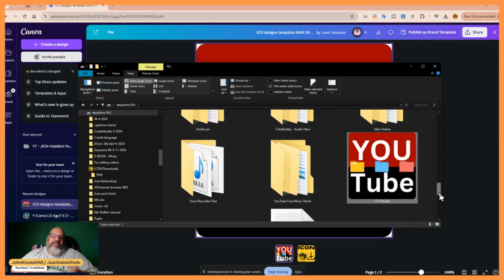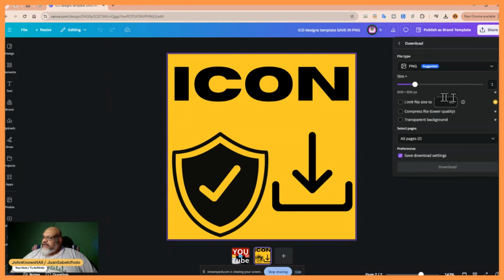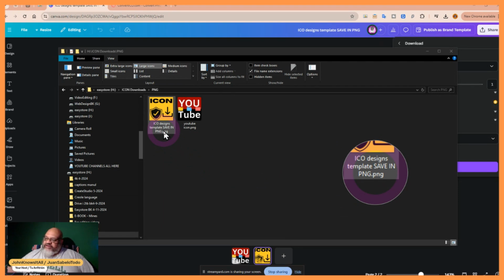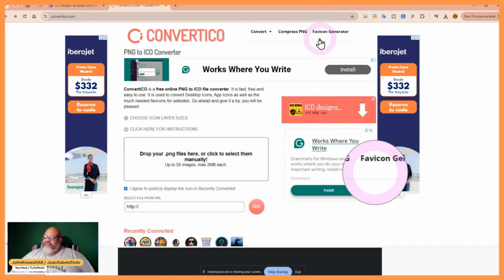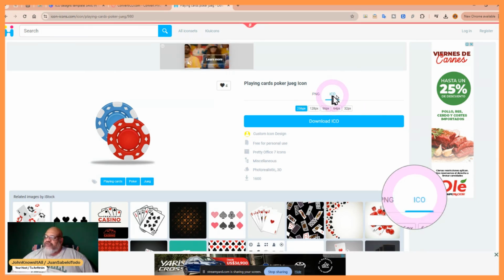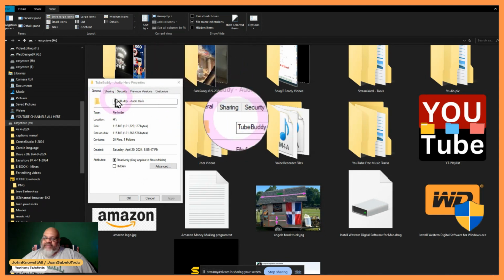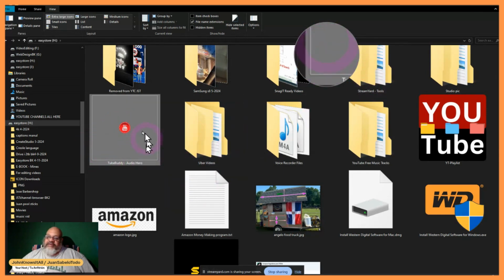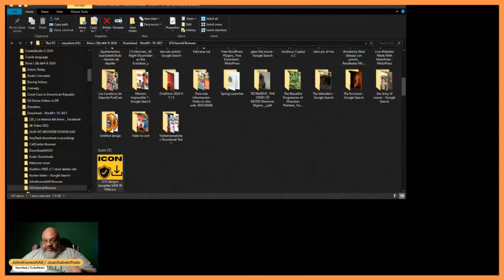Creating your own personalized Icons for your windows devices 2024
Welcome to JohnKnowsItAll, your ultimate destination for diverse content on YouTube! Our channel is your go-to hub for a variety of engaging topics:

--  How To's.
--  Complete Films: Enjoy full-length movies right at your fingertips.
--  News: Stay updated with the latest headlines and breaking stories.
--  Comedy: Laugh out loud with our comedy sketches and series.
--  Tech Education: Master everyday apps and become an expert in tech.
--  Business: Discover strategies to earn money from the comfort of your home.
--  On the Road with JohnKnowsItAll: Join us for live interviews, both    dynamic and insightful.
--  Movie Reviews: Get honest opinions and recommendations.
--  Entertainment News: Stay in the loop with the latest from the entertainment world.
--  Our newest content: Podcasts: Dive into our series starting with "Things That Matter", focusing on helping children and families living below the poverty line.

What does our multiple-content channel offer you? Each category is neatly organized into playlists, making it effortless to follow your favorite content. Whether you're here for films, tech tips, business insights, or entertainment updates, we promise a fulfilling experience that enriches your knowledge and entertains you.

At JohnKnowsItAll, our commitment is to ensure you leave with greater wisdom, entertainment joy, and practical business skills that enhance your life.

Remember JuanSabeloTodo and JohnKnowsItAll are the same except for languages Spanish / English

In an effort for complete transparency its important that my followers know that many of the links contain on my youtube channel are a form of supporting my channel. Some of the sponser may kick back eaither free subscription service to their apps or services, also finicial kickbacks, this helps me get better equipment and create better content its important that you are aware of those facts.  Even though I have never received anything as of Jet. and maybe one day a paycheck.

While we aim to provide accurate and up-to-date information, our podcast should not be considered professional advice on any topic. Always seek the advice of qualified professionals regarding any specific concerns or problems you may have.

If you find any content offensive or inappropriate, please contact us at Directly and we will take action immediatly before sending a report to YouTube or any of our Social Media Platforms.

►► Create Studio Special Sale link only $67 for the life of the program

Would you like to send me a cash gift?

Would you like to send me a physical gift to my mailbox? weight limit is up to 10 lbs: Here is my address:
Juan Vasquez-SDQ674583
2250 NW 114 AVE.